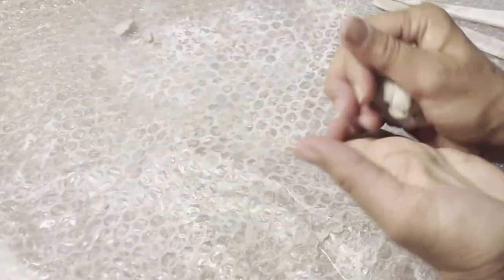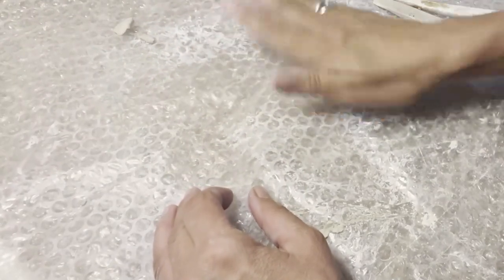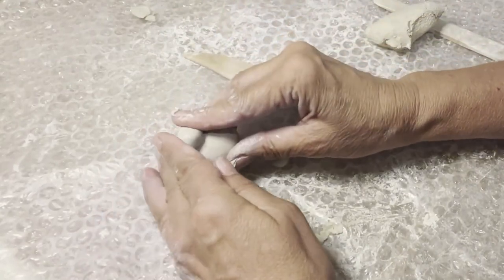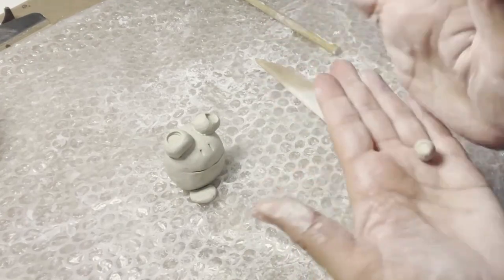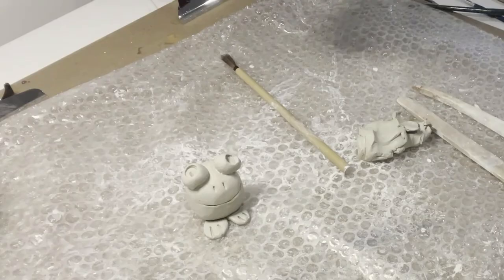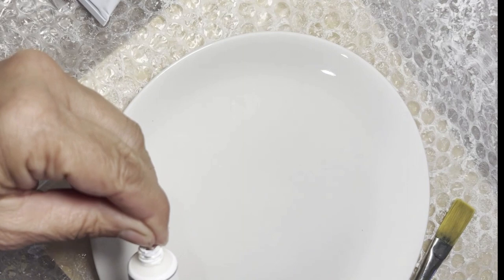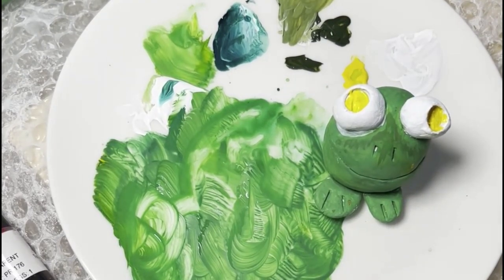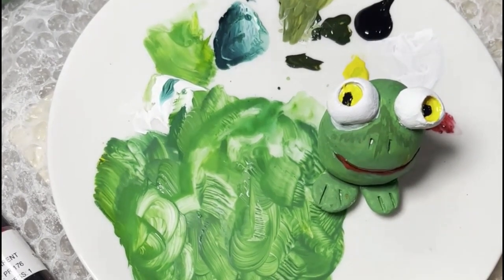Kid's Art - Clay Frog for 3 - 5 Year Olds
A simple frog sculpture children from age 3 - 5 can make at home with a few cost-effective materials, including paper clay, modelling tools, and acrylic paints.